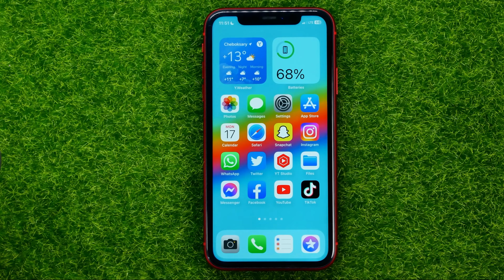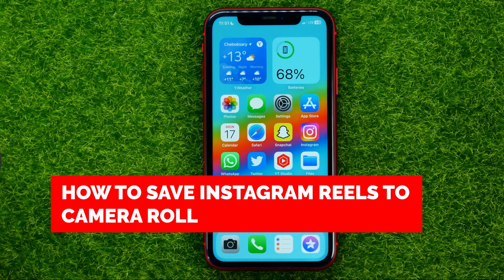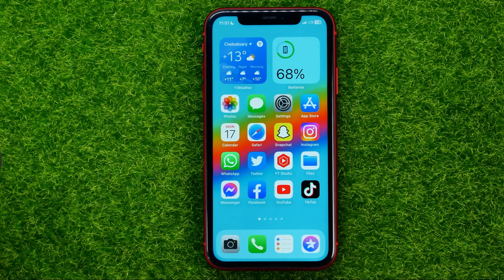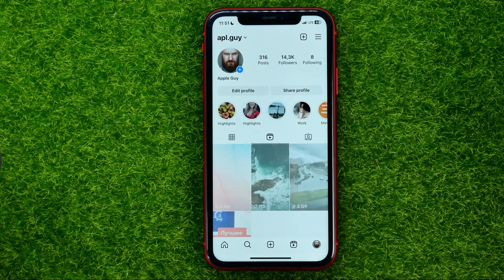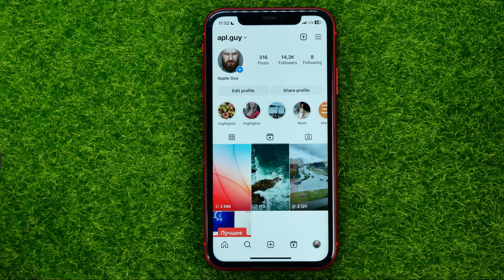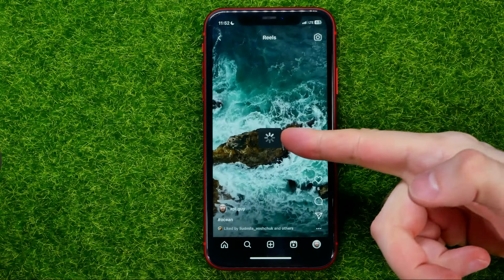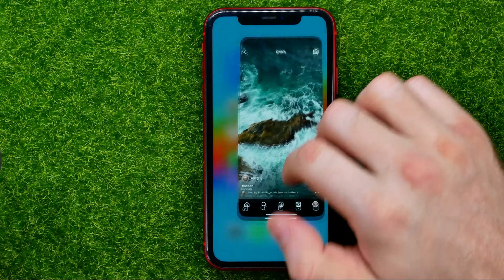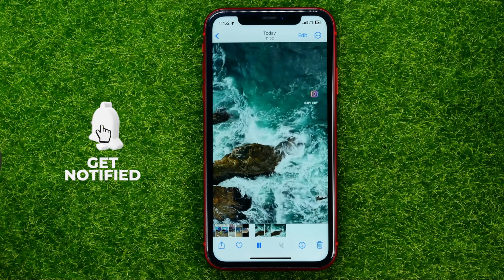How to Save Instagram Reels to Camera Roll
If you are looking for a video about how to save instagram reels to camera roll, here it is!
In this video I will show you how to save instagram reels to camera roll iphone. Be sure to watch the video to the very end.
You will learn how to save instagram reels to camera roll with audio. That's easy and simple to do from your phone.

00:00 - Intro
00:25 - How to save instagram reels to camera roll